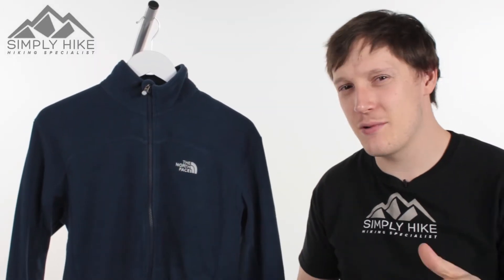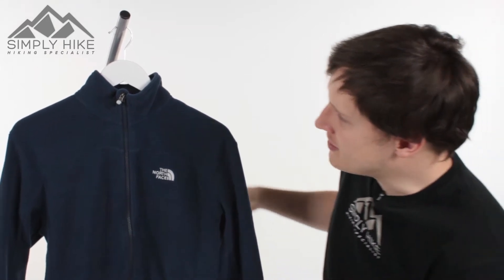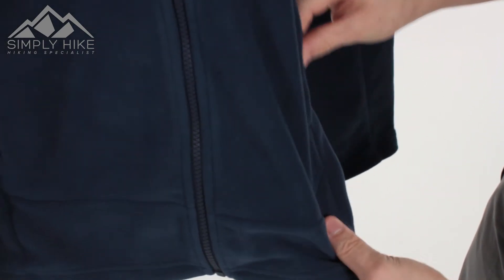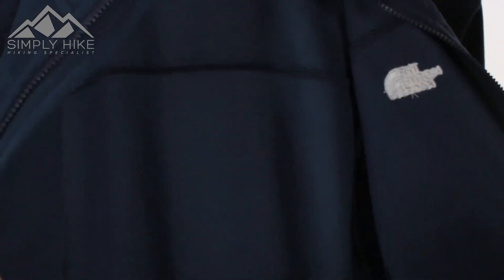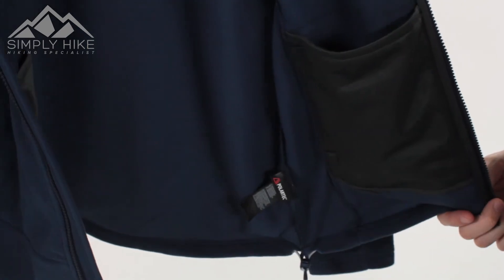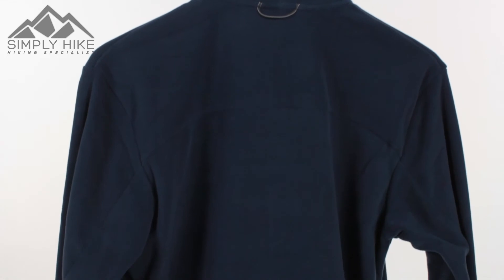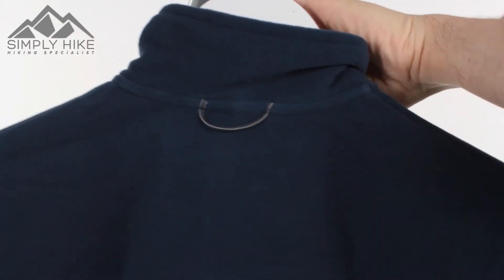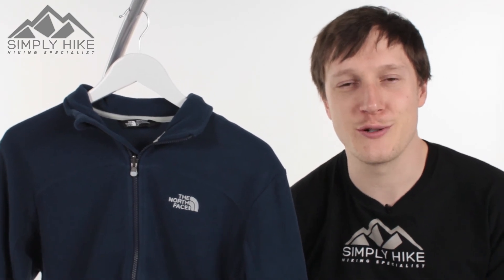The North Face Mens 100 New Glacier Full Zip Fleece Cosmic Blue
The North Face Mens 100 New Glacier Full Zip Fleece is an ideal choice for a midlayer, with a simple design that features the zip-in compatible integration, allowing you to zip the fleece into a TNF jacket for added warmth. Two secure zippered hand pockets provide space for essentials while the shock-cord adjustment at the hem provides the best fit for you and your core warmth while out hiking or taking the dog for a walk.